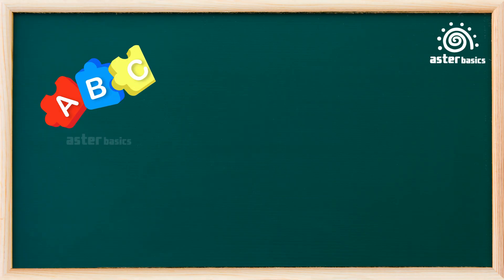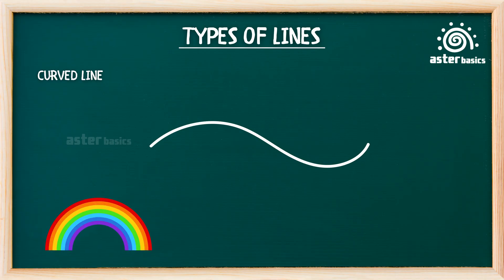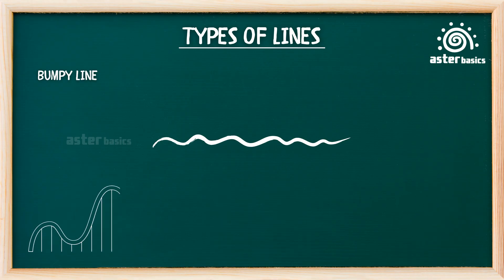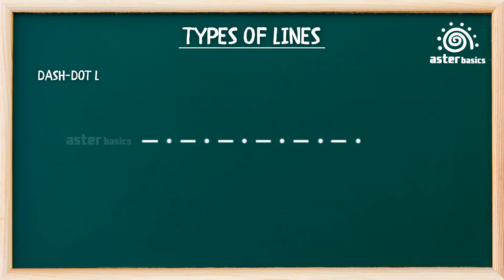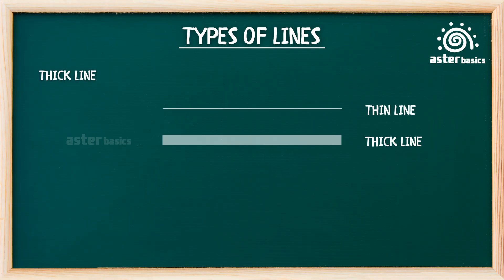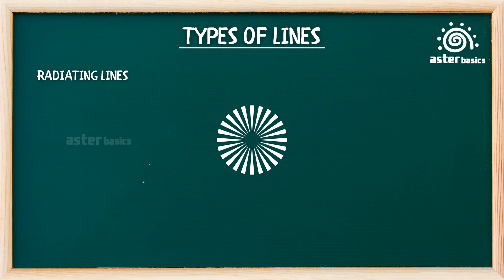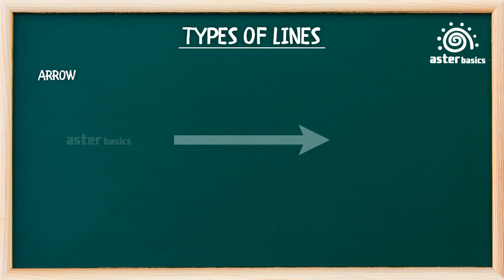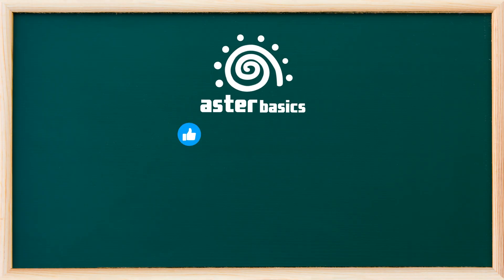Types of Lines | Lines for Art, Geometry Lines, Parallel, Perpendicular | Aster Basics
Hey Asters !
Discover the amazing world of lines with this fun and colorful video made just for kids!
From straight and curved lines to zigzags, spirals, loops, and even lines that show directions and boundaries—this video covers over 40 different types of lines across 6 exciting categories:
✅ Basic Line Types
✅ Decorative & Expressive Lines
✅ Dashed/Patterned Lines
✅ Line Quality
✅ Directional Lines
✅ Lines with Function
Each line is explained with fun examples, playful descriptions, and kid-friendly comparisons!
Perfect for young artists, early learners, and curious minds who want to explore shapes, drawing, and visual art concepts.
🎒 Great for classroom use, homeschooling, or just learning through fun!